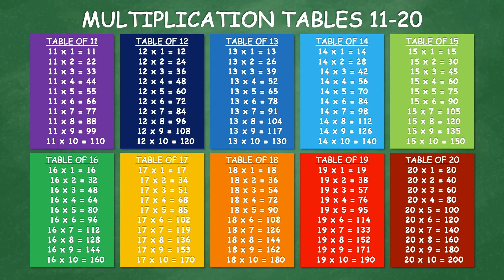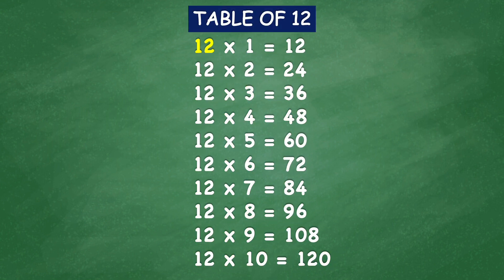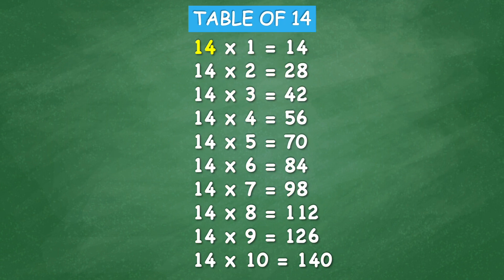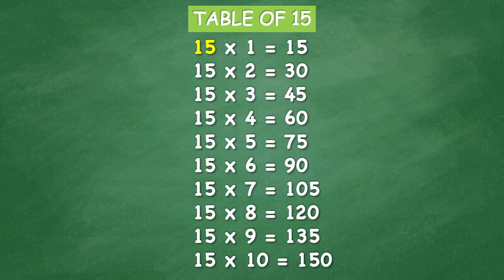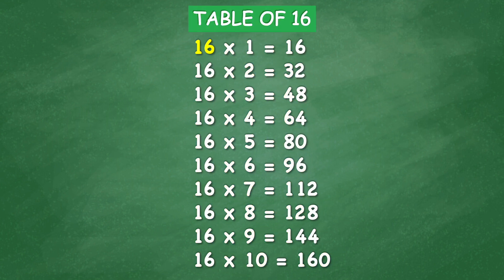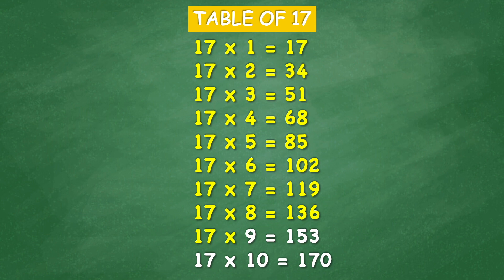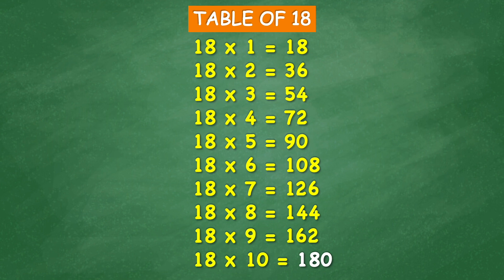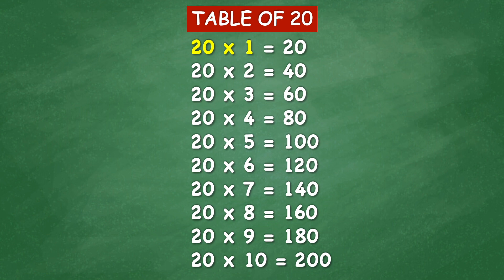Multiplication Tables 11-20 | Multiplication Table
Multiplication Tables 11-20